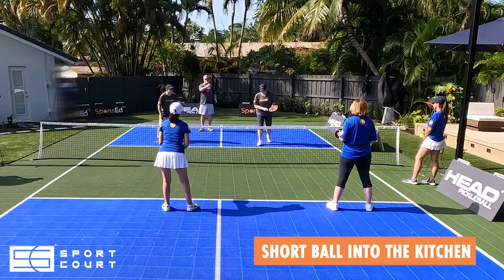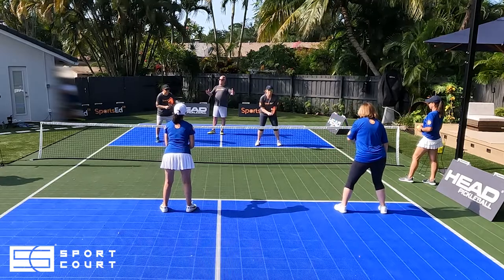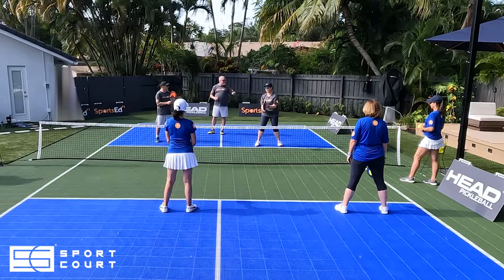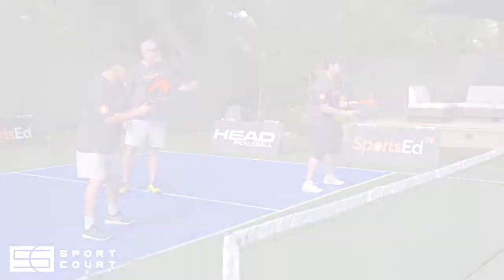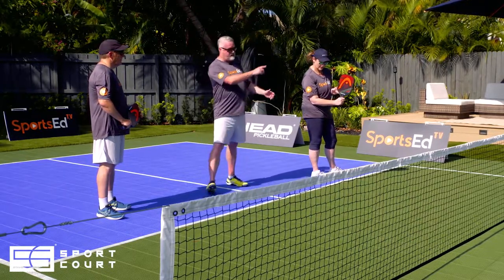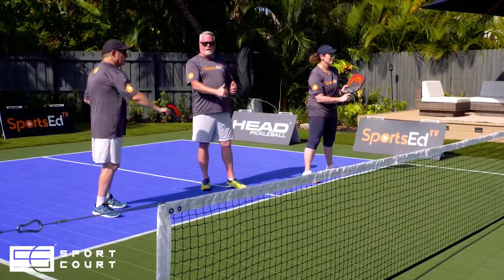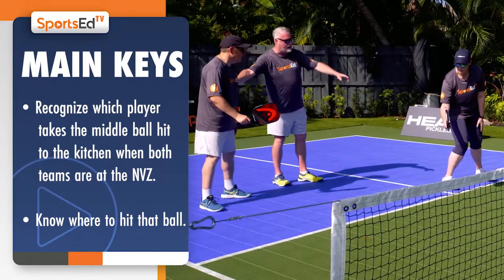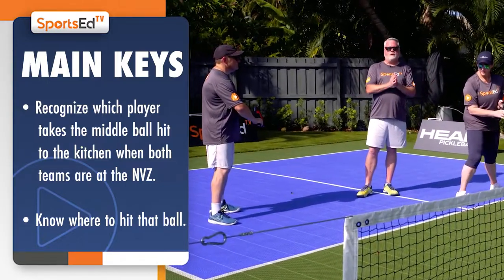Pickleball Skills Training - Blocker Workhorse Dinking Pt. 2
Now that we have a better understanding of the blocker and workhorse roles, taking the middle ball is easier and can be done with more accuracy and aggressiveness.  Dinking cross court or down the line is simplified when the blocker or workhorse makes the play.